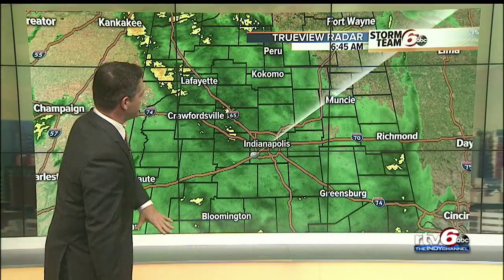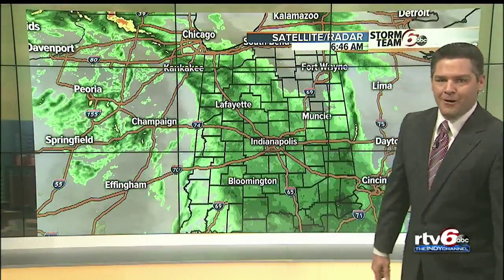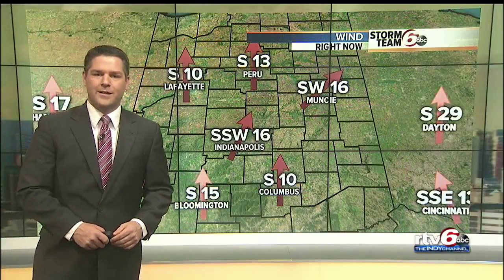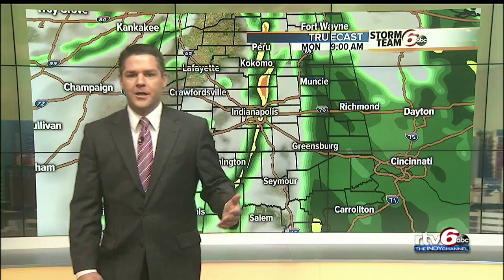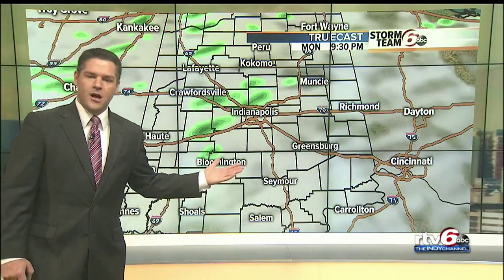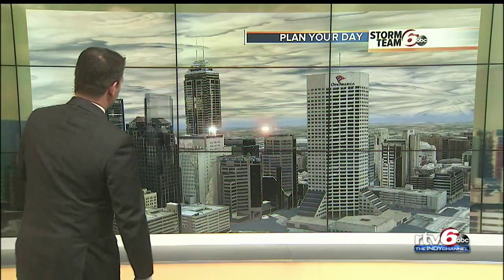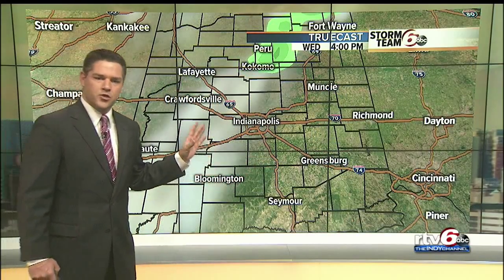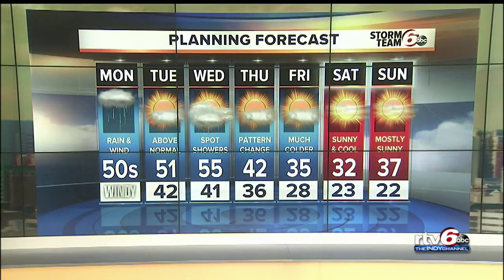ACTION: Wind and rain moving through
The morning commute will be a difficult one for many us as a cold front makes its way through the area.

RTV6 TheIndyChannel.com has the latest weather in Indianapolis, IN. Indianapolis, Indiana -- local Indy weather forecast, current conditions, weather radar...

RTV6 News brings you the best breaking news coverage in Indiana.